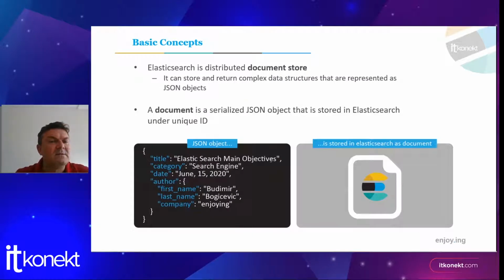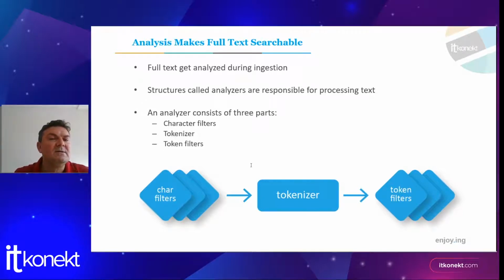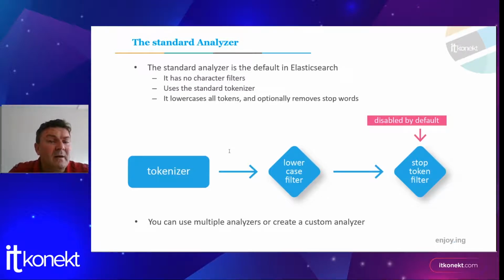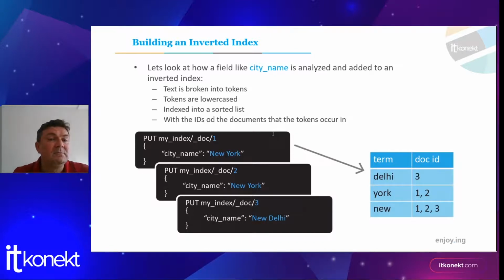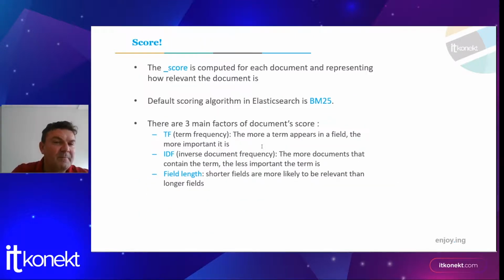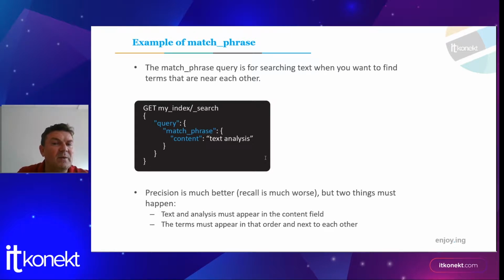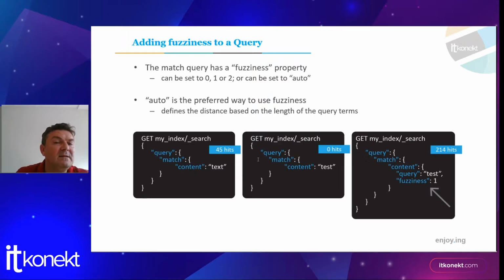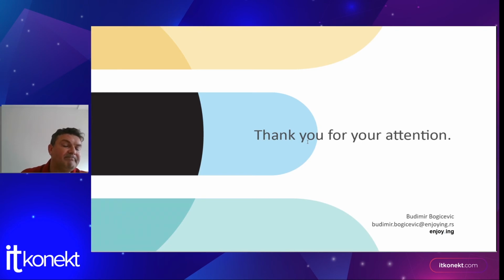Budimir Bogićević, Meet.ing Elastic Full-Text Search.